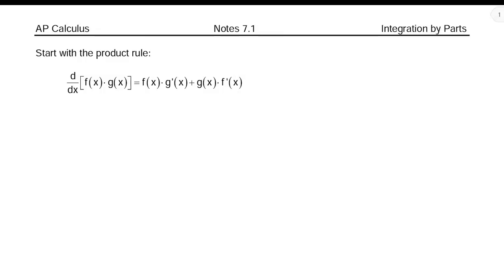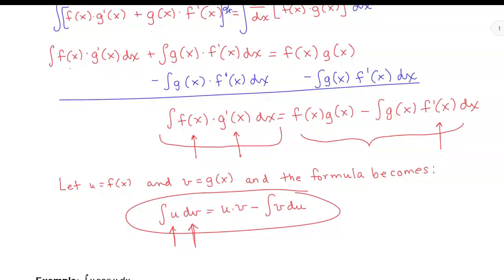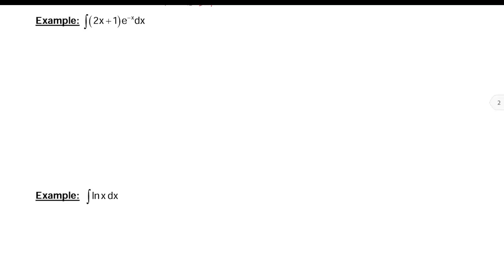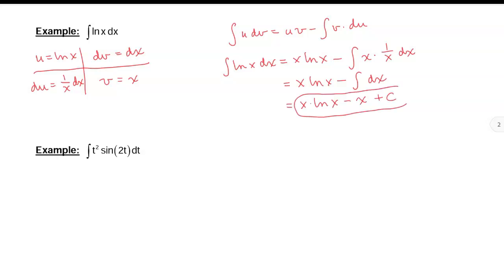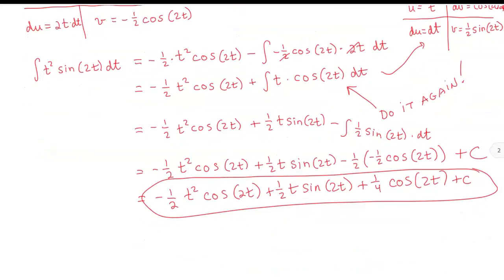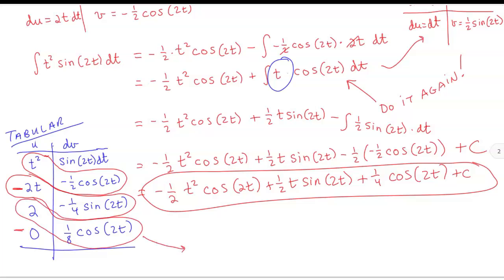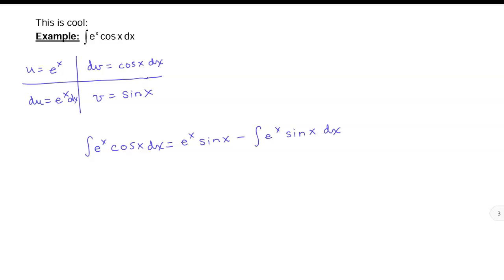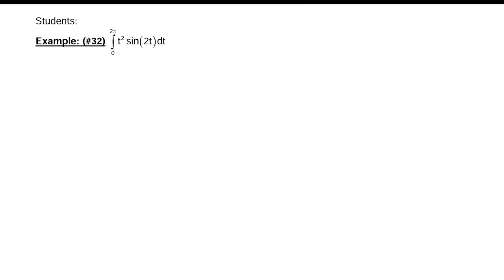Notes 7.1 Integration by Parts